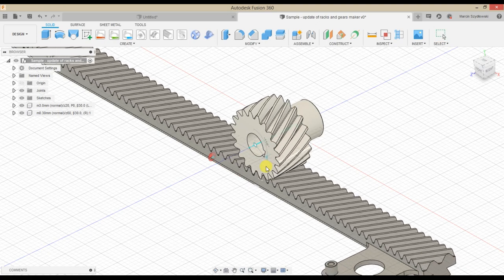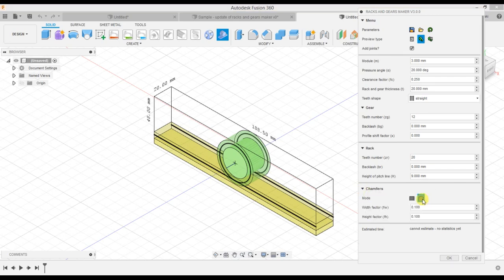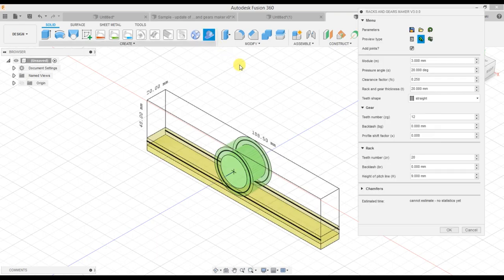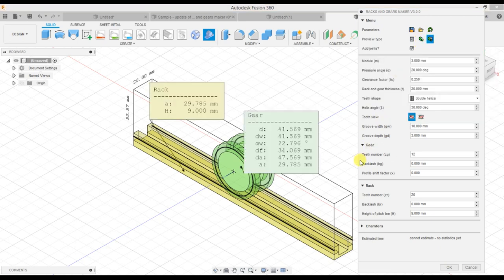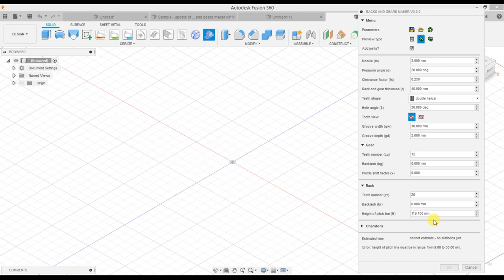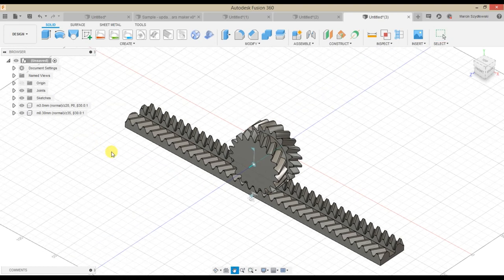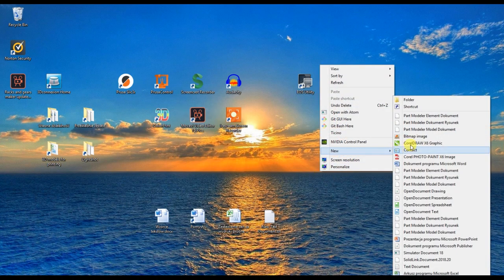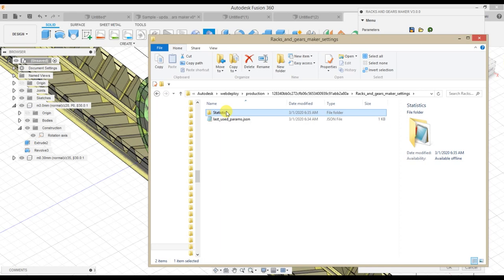Racks and gears in Fusion 360 - plugin (update)